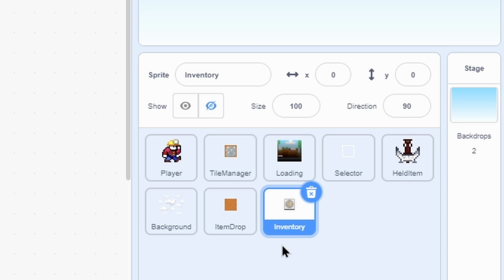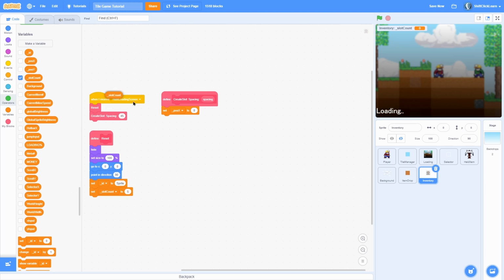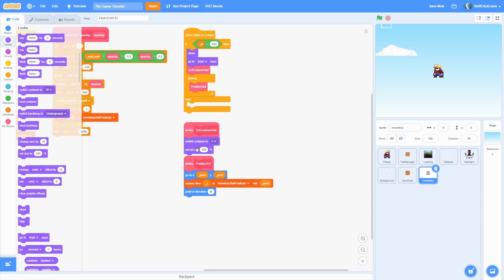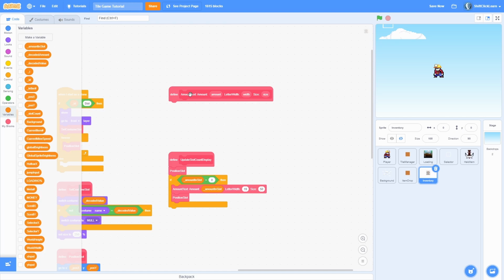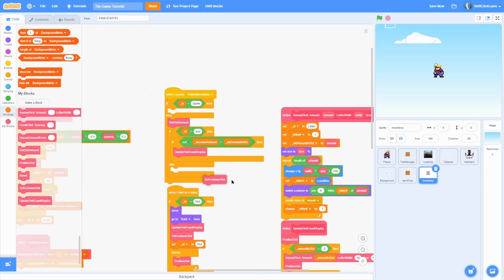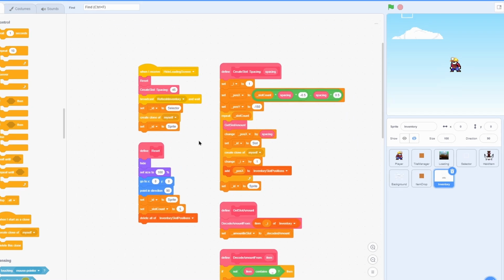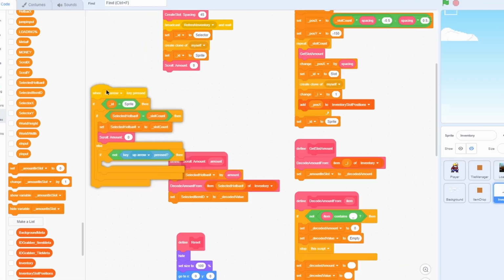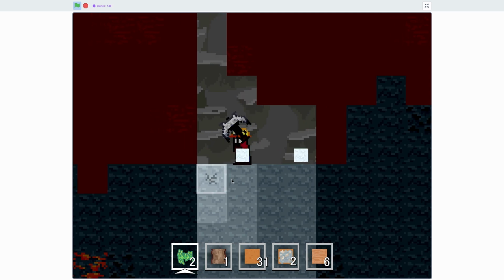Scratch Tile Scrolling Game | Inventory UI (#8)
In this Scratch tutorial, I show how to finish the inventory system for the Tile Scrolling game!

🧾CHAPTERS:
00:00 - Intro
00:29 - Project Setup
01:44 - Setting Up Inventory UI
06:50 - Number Counter For Item Amount
11:15 - Refreshing The Inventory
14:39 - Selector Scrolling Thing
19:10 - Inventory Overflow Fix
21:06 - Outro